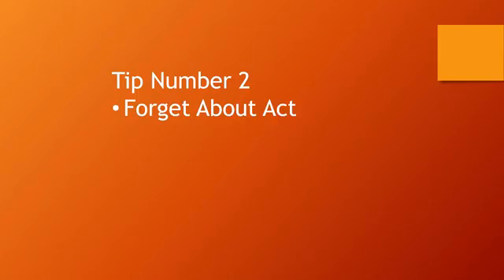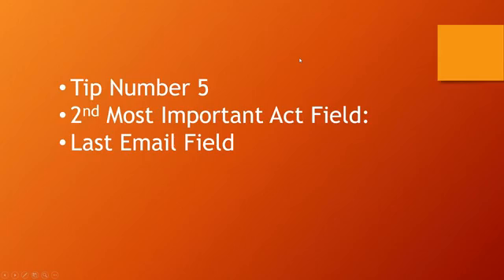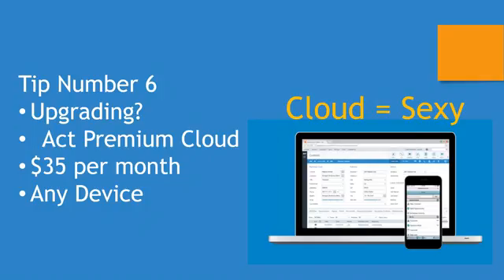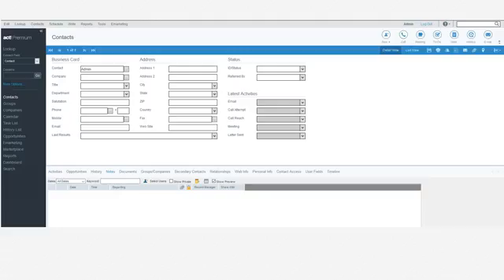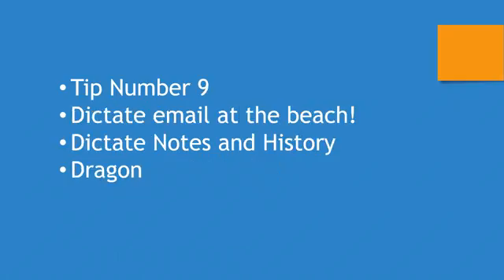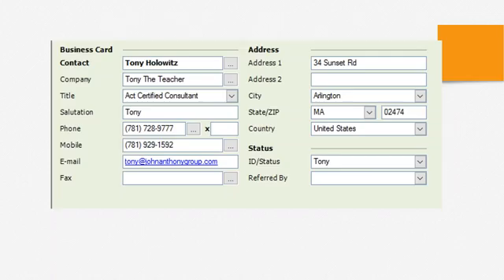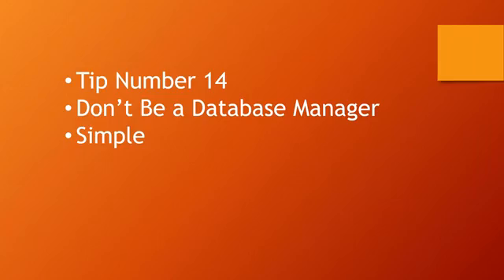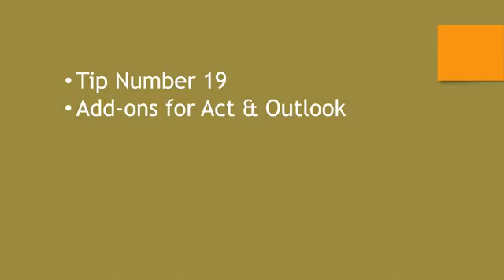Tony's Act CRM Top 20 Tips for Individuals, Sales Managers and Business Owners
"Tony's Act CRM Top 20 Tips for Individuals, Sales Managers, and Business Owners" focuses on practical ways to maximize productivity and efficiency using Act CRM. Below is a concise summary of Tony's advice, geared toward helping Act users improve their organizational strategies and use Act's features to enhance their business practices.

### Key Highlights from Tony's Top 20 Act CRM Tips:

1. **Act Won't Organize You Automatically**
   Tony emphasizes that Act is a tool—not a magical solution for organization. He advises users to build an organizational strategy independently of Act, ensuring they define their business goals and strategies clearly on paper before engaging with the software. This process helps clarify needs and priorities, which Act can then help implement.

2. **Prioritize Key Act Fields: ID Status and Last Email Field**
   The ID Status field, which categorizes contacts (e.g., clients, prospects), is crucial for quick lookups and targeted communication. Additionally, the Last Email field tracks the last email date, enabling users to follow up effectively and ensuring they communicate regularly with contacts based on predefined intervals.

3. **Make a Weekly and Monthly Plan**
   Tony recommends creating a "Monday Plan" and a "First Monday of the Month Plan" to keep business activities organized. This structure allows for consistent contact with key clients and ensures essential business tasks are addressed systematically, enhancing the user’s workflow with Act.

4. **Consider Act Premium Cloud for Flexibility**
   Act Premium Cloud offers a subscription-based version of Act that’s accessible from multiple devices, including smartphones and tablets. Tony highlights the convenience of cloud storage and ongoing updates as advantages. This flexibility is ideal for users needing access across various platforms.

5. **Optimize Data Entry and Layouts**
   Tony advises users to streamline data entry to prevent excessive time spent managing data rather than actively selling or engaging clients. Customized layouts can make Act fit different business needs more closely. He also emphasizes the importance of using simple checkboxes and groups for efficient data organization, recommending groups as a valuable tool for managing prospects and tracking communication.

6. **History Over Notes**
   Instead of using "Notes," Tony suggests users employ the "History" feature to create a more trackable, systematic record of interactions with clients. This approach enhances the ability to retrieve critical information and provides a more structured look at past communications.

7. **Leverage Add-Ons**
   For those needing additional functionality, Tony mentions a variety of Act add-ons that address specific needs beyond Act’s core features. These range from productivity tools to integration solutions, offering added value, often for free or at a modest price.

8. **Voice-Activated Data Entry Options**
   Act now supports voice dictation options, allowing users to input data verbally rather than typing. This can be a time-saver, especially for those who prefer or require hands-free data entry.

9. **Use Required Fields for Consistency**
   Required fields prevent crucial data from being skipped, helping ensure every contact record is as complete and organized as possible. Tony advises configuring fields like "ID Status" as required to keep data uniform and searchable.

10. **Book a Free One-on-One Consultation**
   Tony offers a free one-hour session to help Act users get acquainted with his consulting approach and explore ways he can optimize their Act usage. Users can book additional time based on their needs.

### Summary Bullets

- **Act requires clear business goals**: Organize your approach outside the software first, then let Act support your plans.
- **Use ID Status and Last Email fields**: These fields help you target specific contacts and stay on top of communications.
- **Establish a Monday and monthly plan**: Regular planning ensures that critical tasks and client follow-ups are not missed.
- **Consider Act Premium Cloud for cross-device access**: Subscription offers flexibility, free upgrades, and tech support.
- **Leverage groups, layouts, and add-ons**: These tools enhance Act’s functionality, making it more efficient and tailored to your needs.